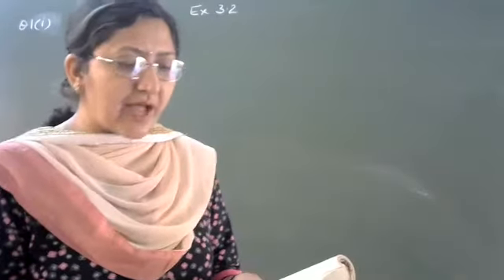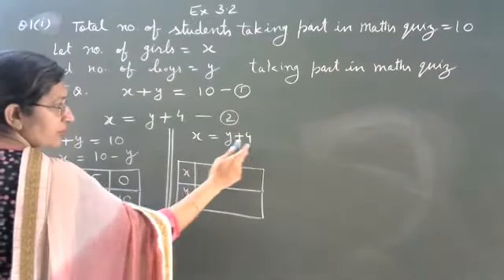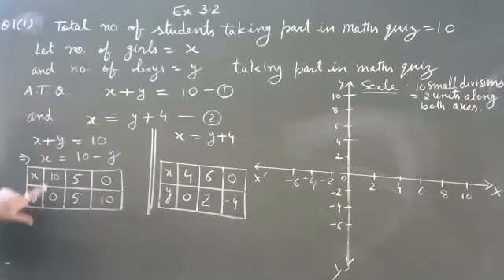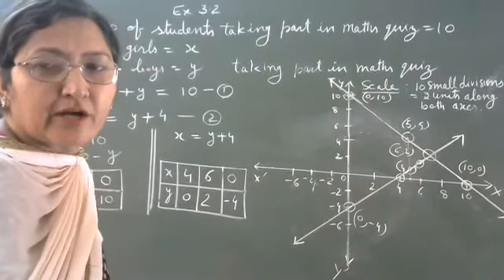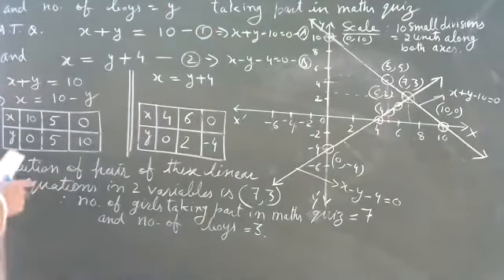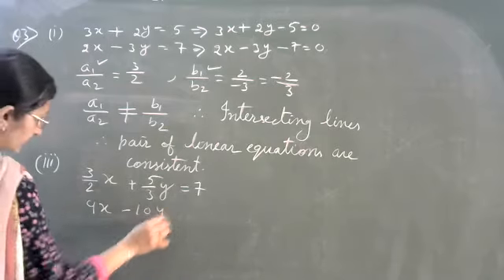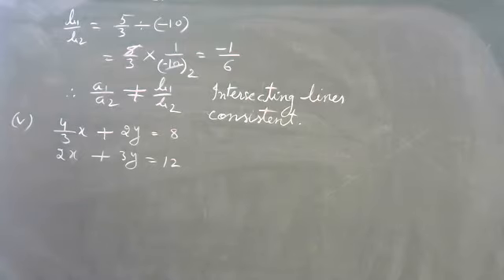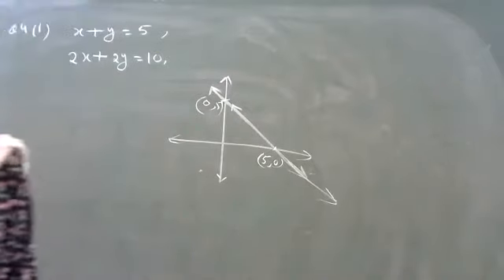Mathematics Class X Ex 3.2 Q1(i), Q3 (i), (iii), (v)